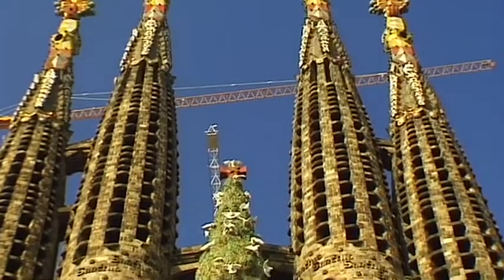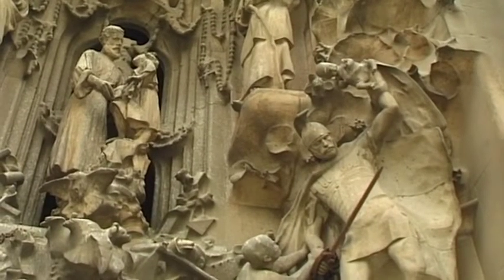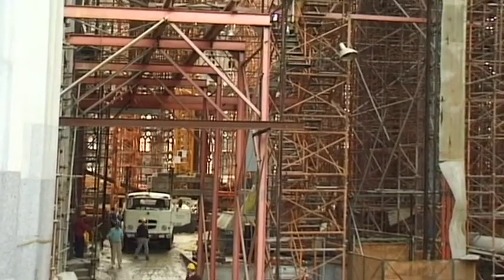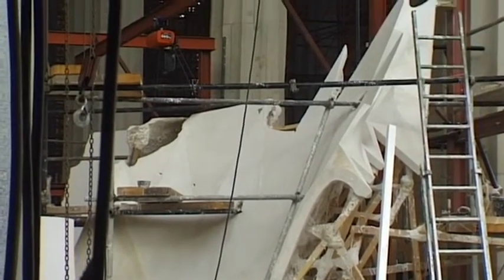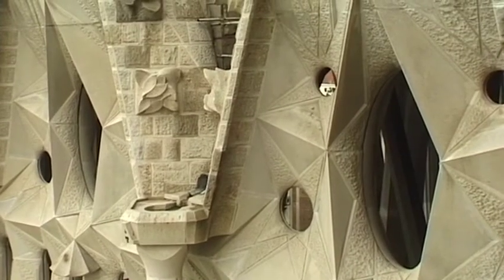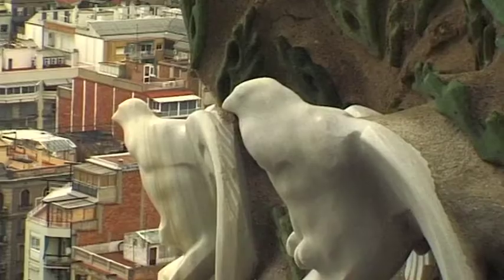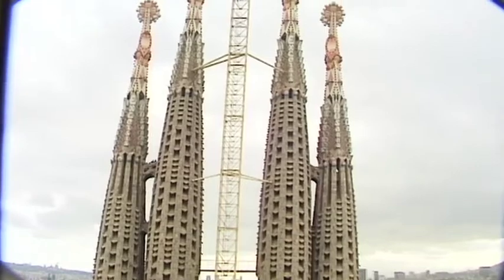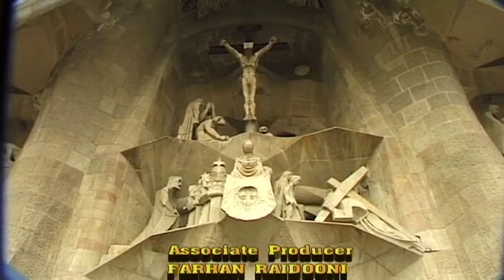La Sagrada Familia Vacation Travel Video Guide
Modern time wonder La Sagrada Familia in Barcelona.
In 1883, Antonio Gaudi accepted the commission to continue the construction of the ‘Church Of The Poor’, La Sagrada Familia. Located to the north of Barcelona, this unusual building brought about a return to the teachings of Catholicism and Gaudi devoted the last 40 years of his life to the building that remains, even to this day, unfinished.Completed by Gaudi, the eastern facade is often referred to as the most ingenious sculpture of the century and all four of its facades have been designed to depict the life of the Son of God.  The building surprises everyone with its originality yet the main interior is still an enormous building site. The ceiling of the main church is composed of individual sections. The decorative elements contained in the many towers unite to take on the shape of flowers and fruit with subtle screw-shaped columns supporting the ceiling that creates an image of woodland. It is only when comparison is made between Antonio Gaudi’s original plans and sketches and present day progress that it becomes apparent how each design element is today being painstakingly realised. Rather than false beautification, and in order to achieve realism, each of the statues and figures derives from photographs and plaster models posed for ordinary people from the streets of Barcelona. This really is a building with a difference!